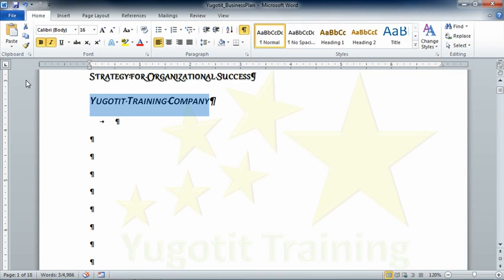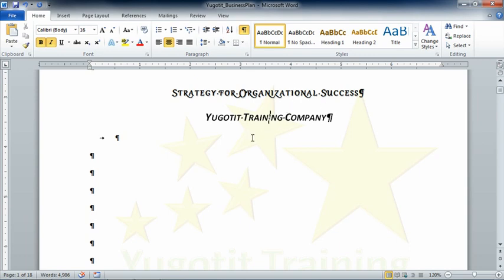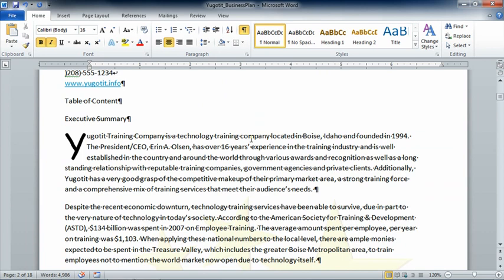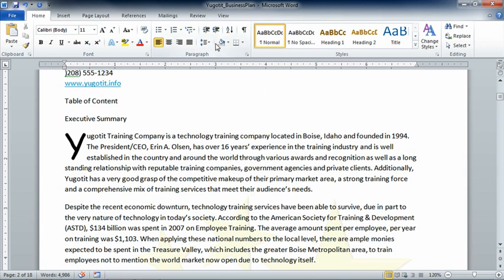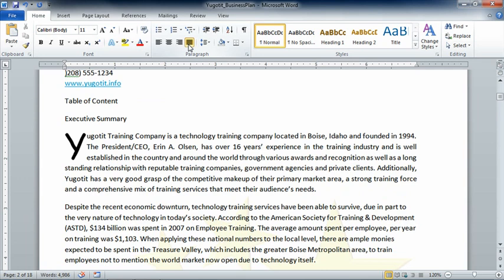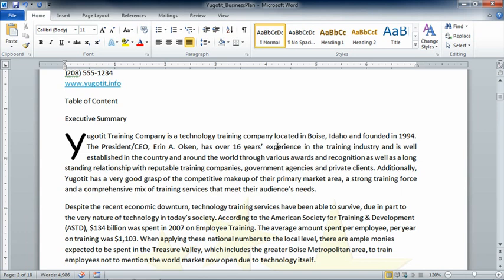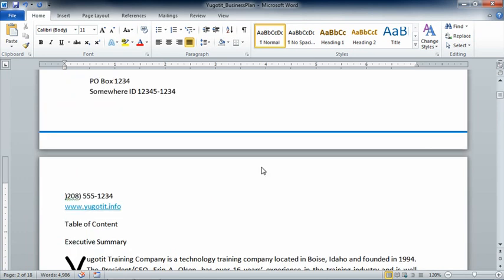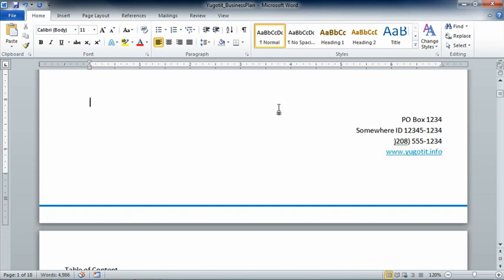4.02 Aligning Paragraphs | Module 4: Applying Paragraph Formatting Microsoft Word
4.02 Aligning Paragraphs | Module 4: Applying Paragraph Formatting Microsoft Word